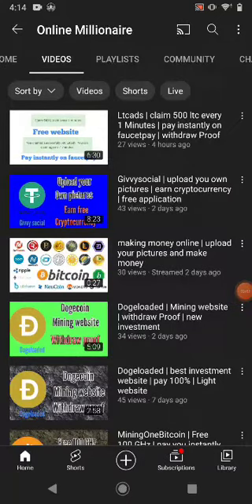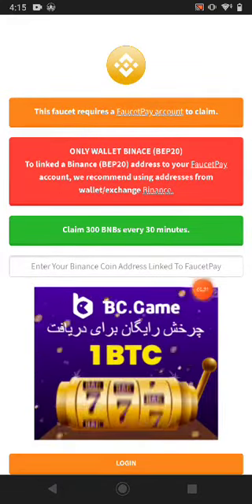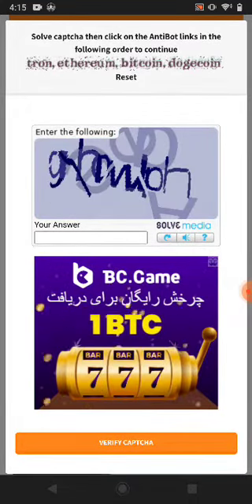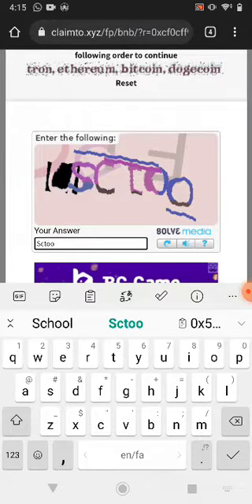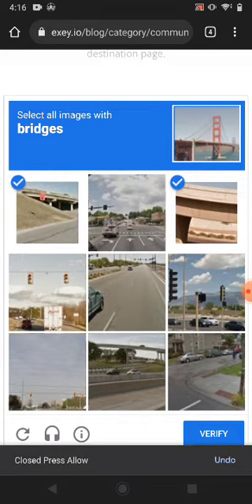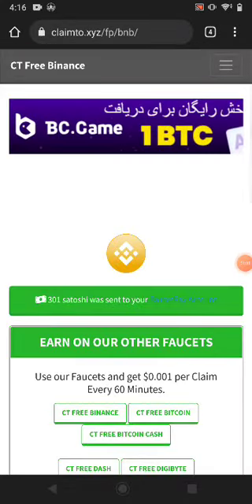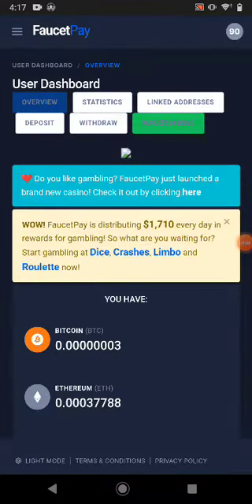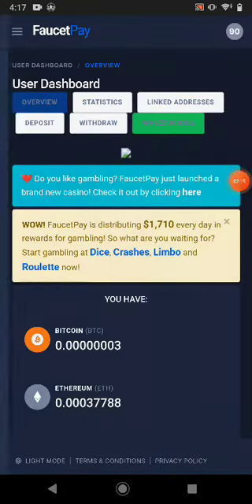claimto xyz | claim 300 Binance every 30 Minutes | pay instantly on faucetpay | free earning website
Welcome
If you want to make dally 10$ just watch my videos and earn free crypto and Money every day and Withdrawal proof